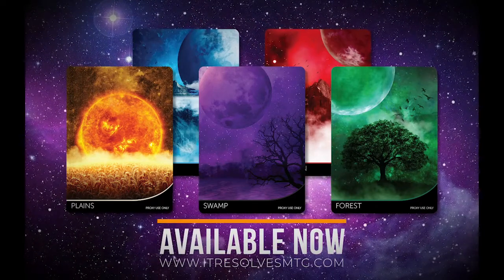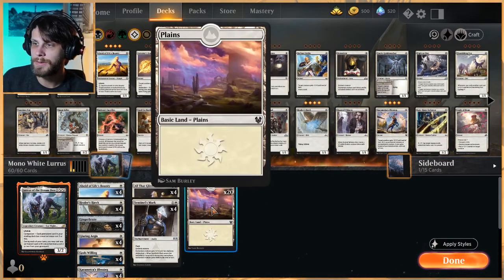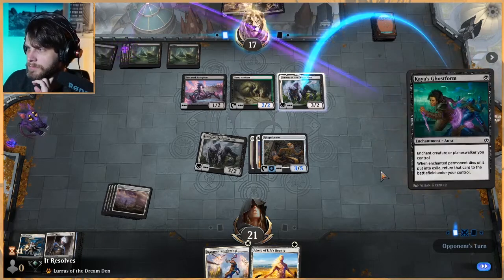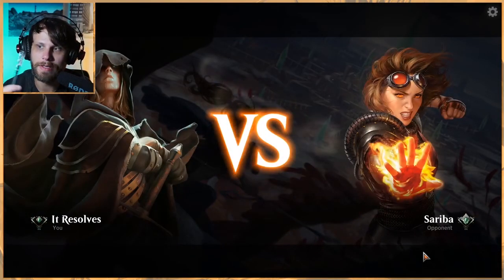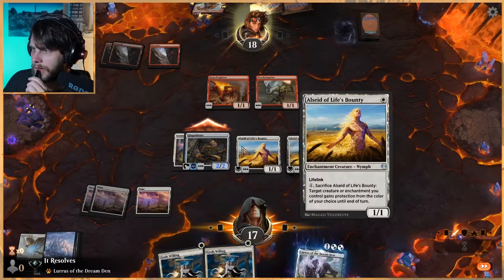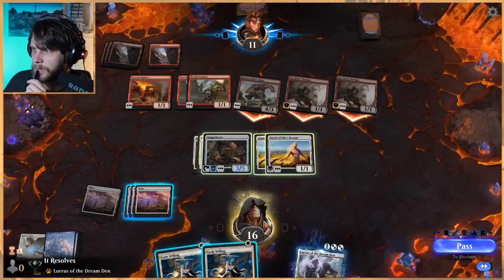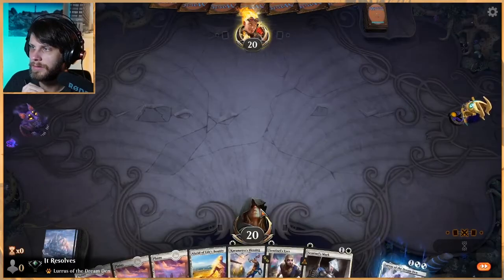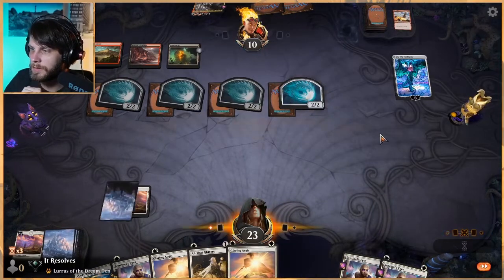MTG Arena | Ikoria Standard | Mono White Lurrus Aggro #1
Let's check out one more Lurrus deck featuring some little creatures and a lot of enchantments! Companion may be nerfed very soon, so mine as well enjoy it while we can!

Companion
1 Lurrus of the Dream Den (IKO) 226

Deck
4 Alseid of Life's Bounty (THB) 1
4 Gods Willing (M20) 19
4 Glaring Aegis (M20) 18
4 Healer's Hawk (GRN) 14
4 Karametra's Blessing (THB) 26
4 Sentinel's Eyes (THB) 36
4 Solid Footing (IKO) 31
4 All That Glitters (ELD) 2
4 Sentinel's Mark (RNA) 20
4 Gingerbrute (ELD) 219
20 Plains (THB) 279

Sideboard
1 Lurrus of the Dream Den (IKO) 226